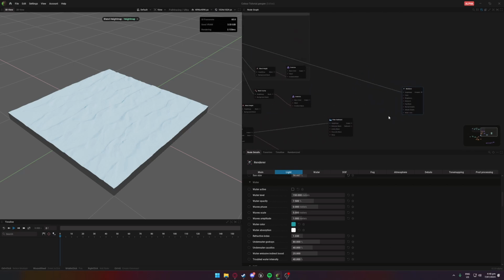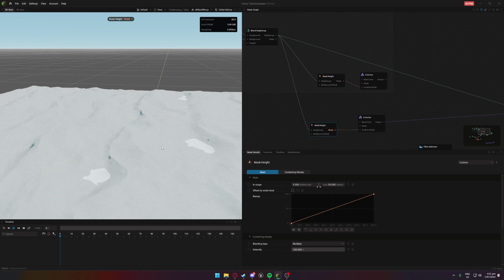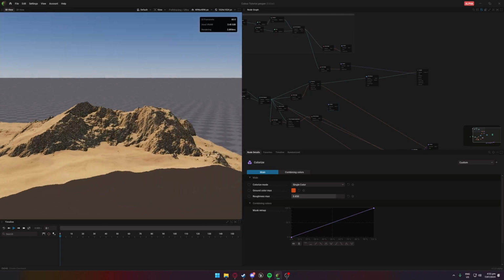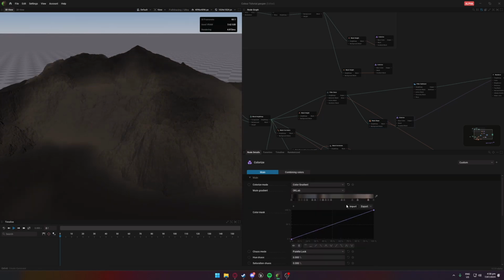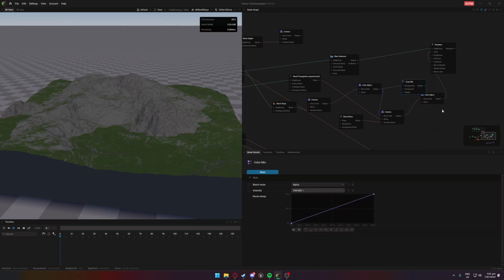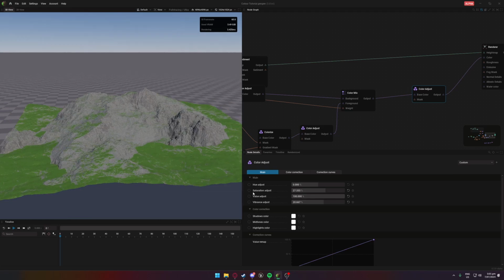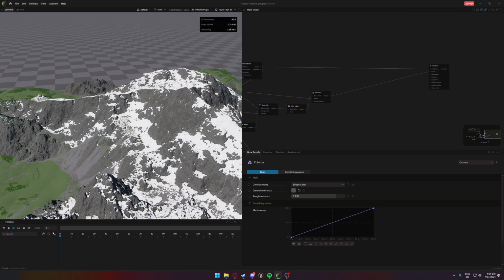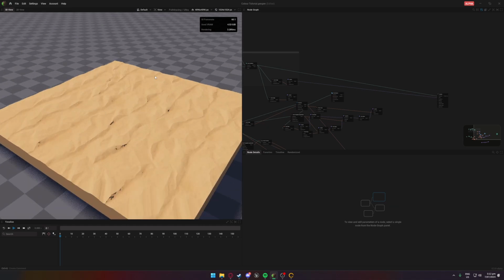Colouring Tutorial Geogen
In this video I go over how to colour your terrains in geogen, I used multiple methods and go over a couple examples.

0:00 Intro
1:30 Explaining Basic Desert Scene
2:00 Texturing Desert Terrain
2:44 Two Colour Interpolation
4:05 Colour Gradient
5:35 Colour Chaos
6:36 Explaining Mountain Texturing
7:13 Mountain Rock Texturing
7:30 Explaining Presets
10:43 Colour Adjust Node
11:47 Texturing Grass
12:04 Mask Input
13:40 Colour Mix Node
17:14 Filter Mask (Snow)
20:33 Talking About Satmaps In Gaea
23:50 Concluding